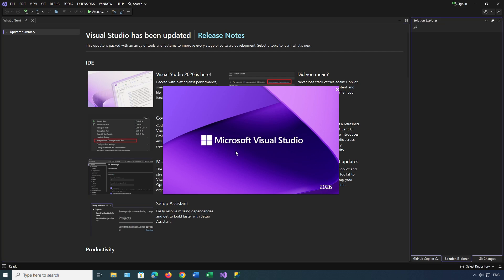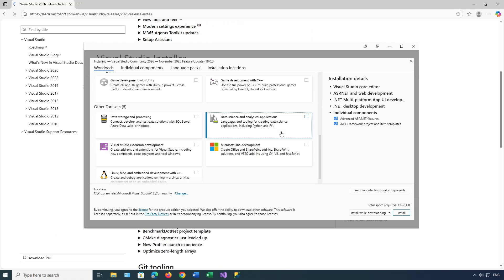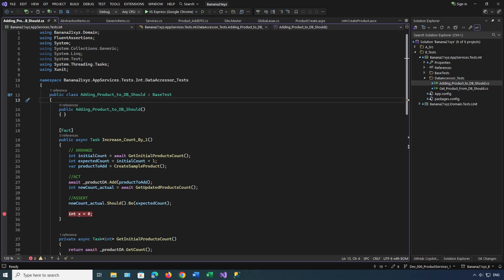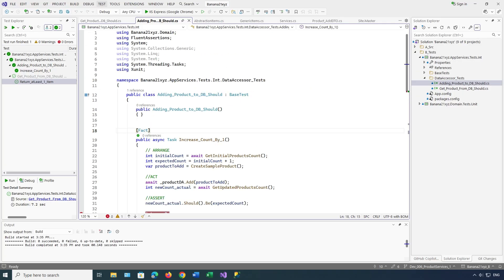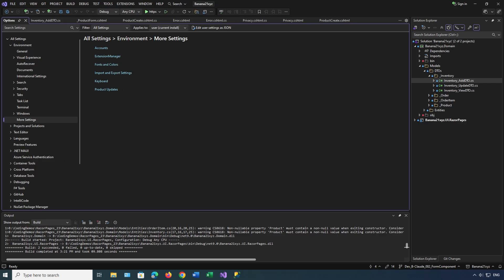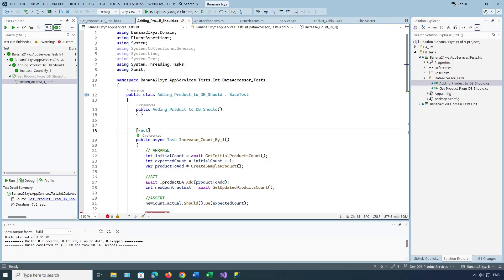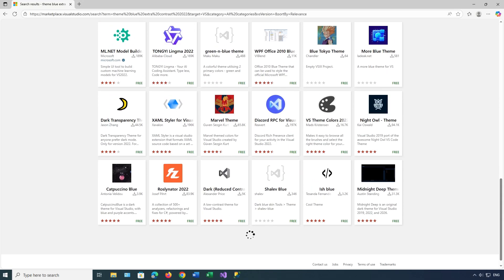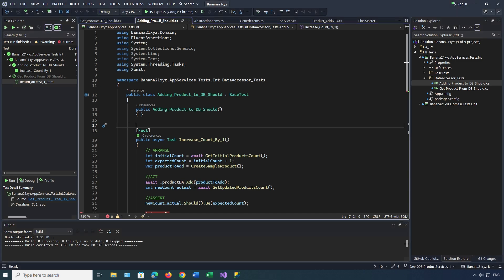Visual Studio 2026 – The New Design, Themes & First Impressions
My first quick look at Visual Studio 2026, focusing on the redesigned UI, themes, and overall look and feel of Microsoft's latest IDE.

## 🎯 What's Covered in This Video:
- New Visual Studio 2026 installation experience
- Workload import from VS 2022
- First impressions of the modern redesigned interface
- Performance testing with .NET Framework projects
- **In-depth theme comparison** (Dark, Blue with Contrast, and other options)
- Font sizing and readability adjustments
- Code editor color schemes across different themes
- Solution Explorer improvements and customization

## 🔍 Key Highlights:
✅ GitHub Copilot integrated out of the box
✅ Workload import from previous versions saves time
✅ Modern, refreshed interface design
✅ Enhanced code editor color variety (especially in Dark theme)

⚠️ **Considerations:**
- Performance gains may require more powerful hardware
- Dark theme receives most design attention
- Limited color contrast in non-dark themes
- Smaller font sizes in Solution Explorer by default
- No built-in theme matching VS 2022's Blue with Dark Contrast

## 💡 My Preference:
For extended coding sessions, I prefer the Blue with Contrast theme over the default Dark theme to reduce eye strain. Unfortunately, VS 2026 doesn't include this classic option out of the box yet.

## 🔧 Theme Customization:
Third-party themes are available on the Visual Studio Marketplace, though finding an exact match for VS 2022 themes proved challenging at launch.

**This is a FIRST IMPRESSIONS video** - I'll be diving deeper into AI features, performance improvements, and other capabilities in future videos!